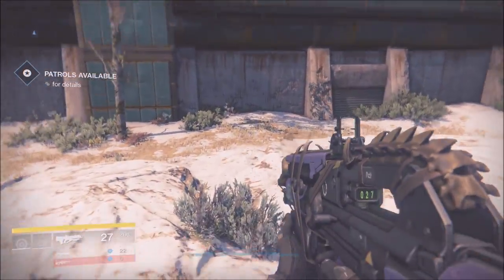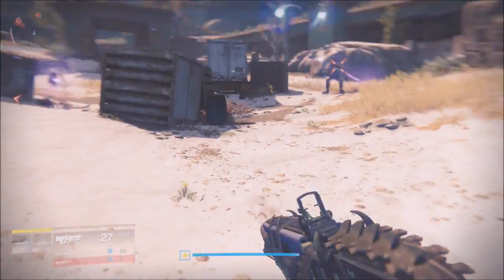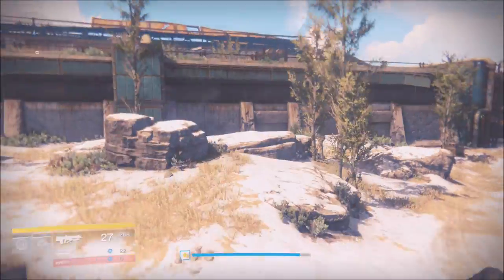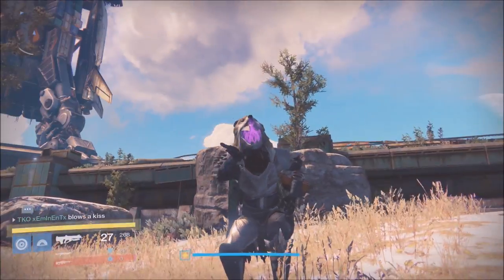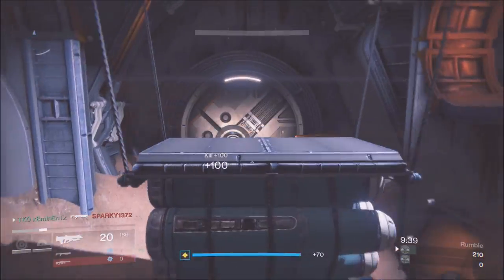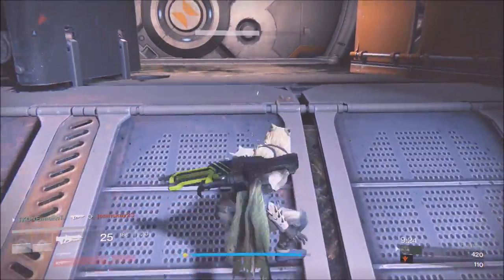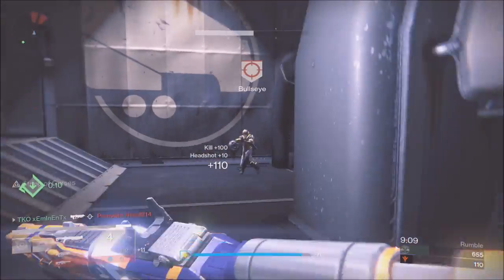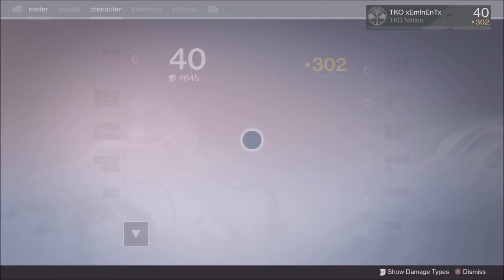Destiny | NIGHTSTALKER UNLIMITED SHADOW SHOT SUPER GLITCH (PVP & PvE!!!)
Join the Bungie PS/XB Clan and Group *TKO Nation"